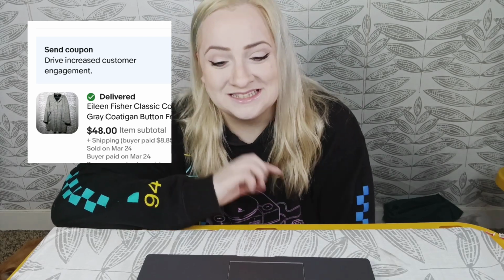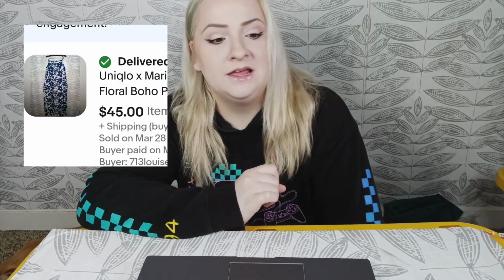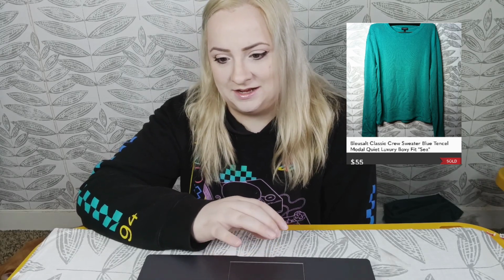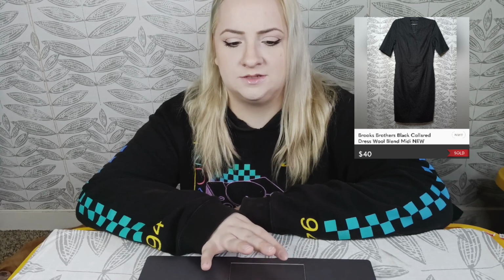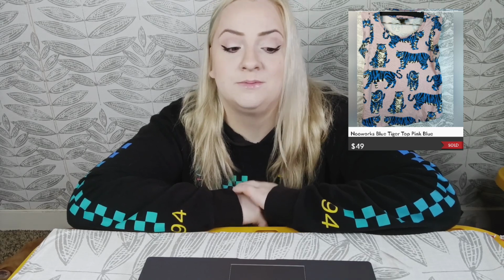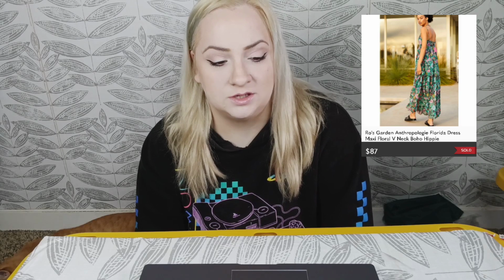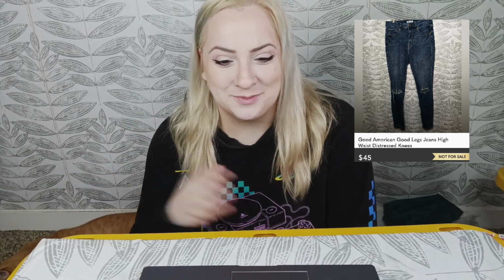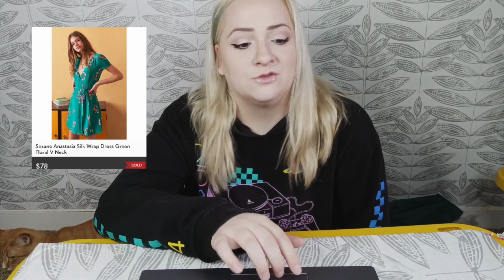March Top Sales: Brands Sold for $40+ on Poshmark & eBay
I hope this information on bolo brands that sell on Poshmark & eBay, plus my sales numbers helps/ motivates you with reselling on eBay, Poshmark & Mercari!